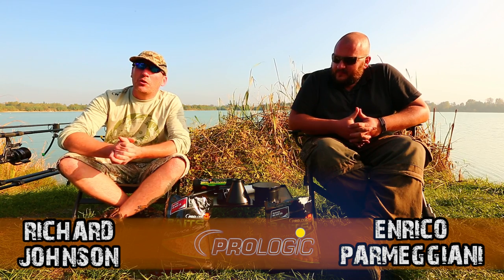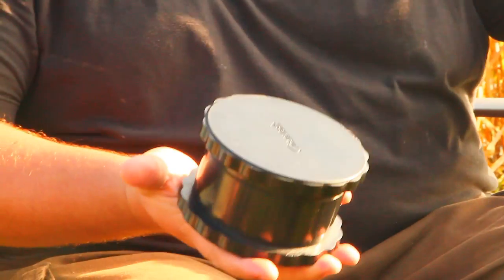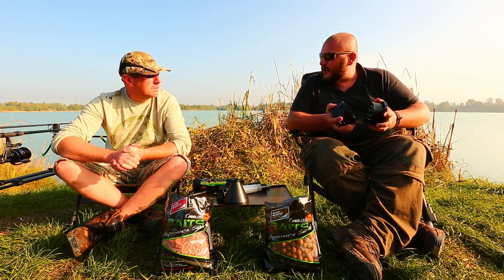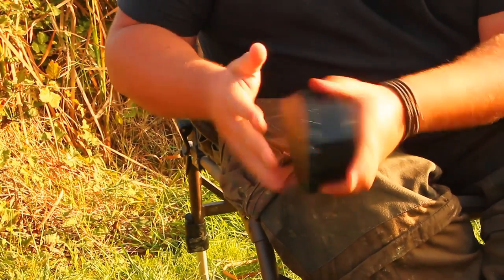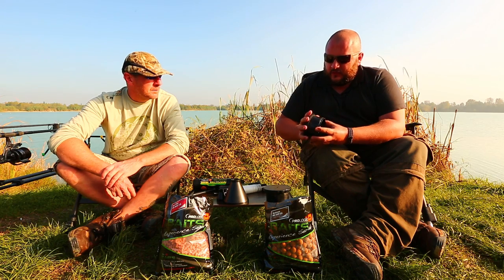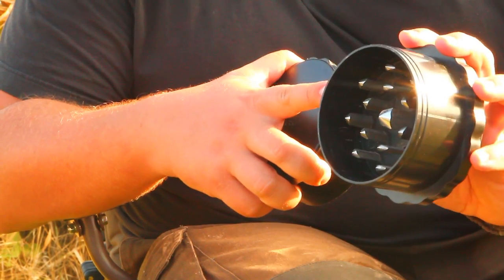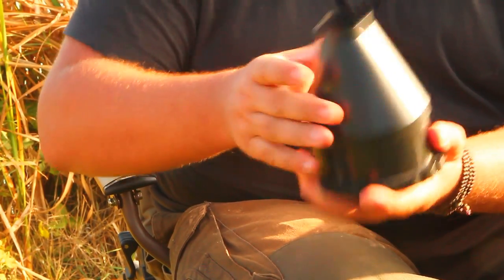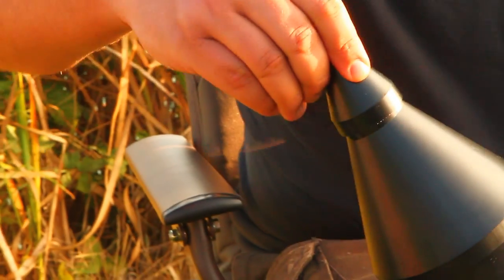Prologic CRUSH'N FILL boilies & pellets crusher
Prologic manager Enrico Parmeggiani and Consultant Richard Johnson explain the concept behind the new CRUSH'N FILL. A revolutionary product that will totally change the way to crush baits and to prepare PVA sticks !